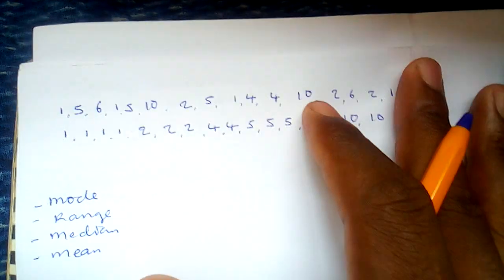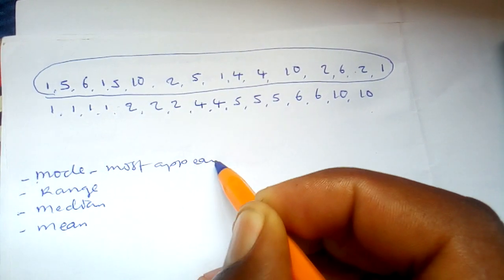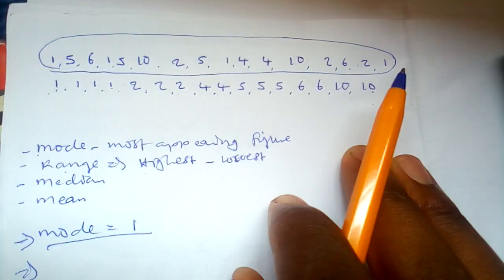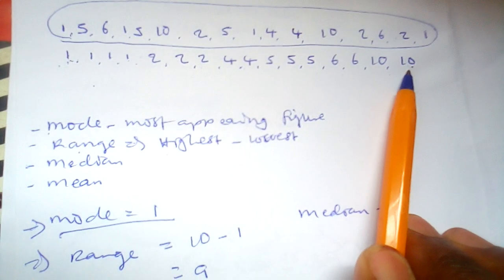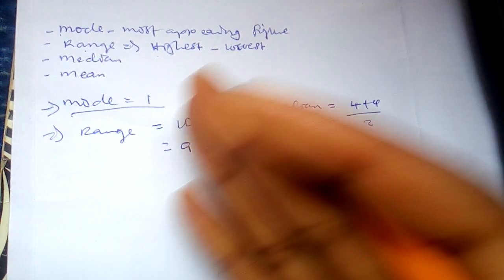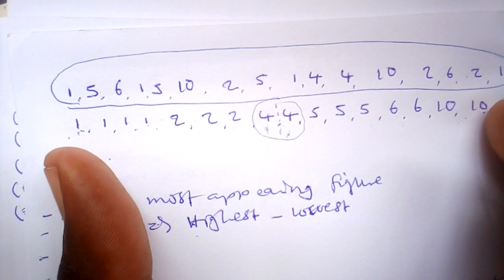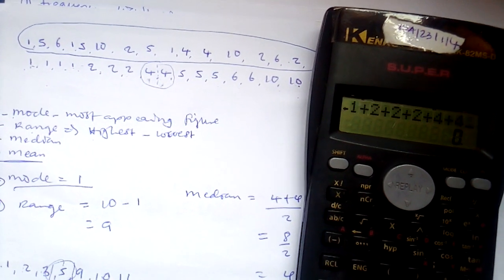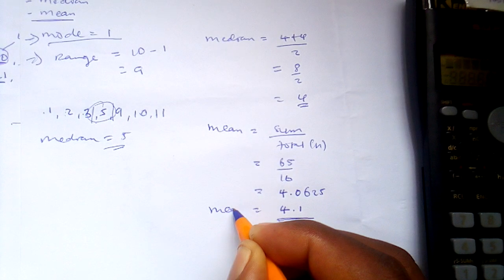finding the mean,mode, median and range